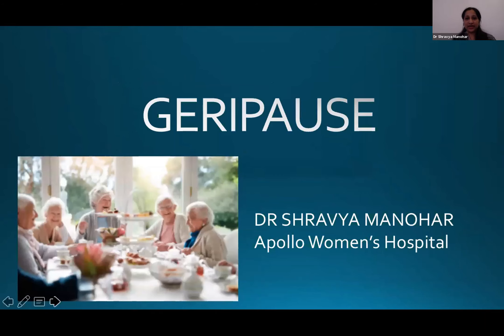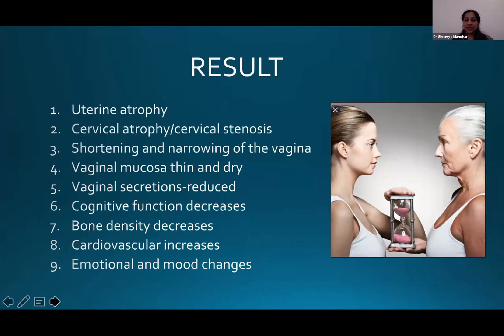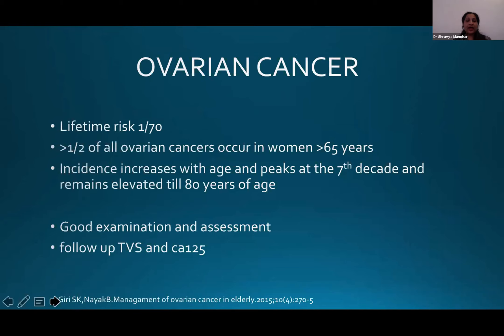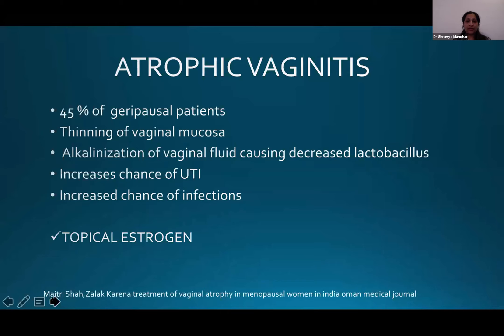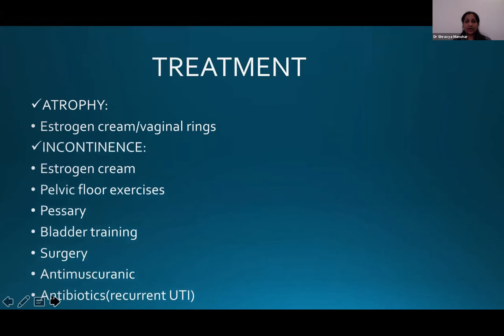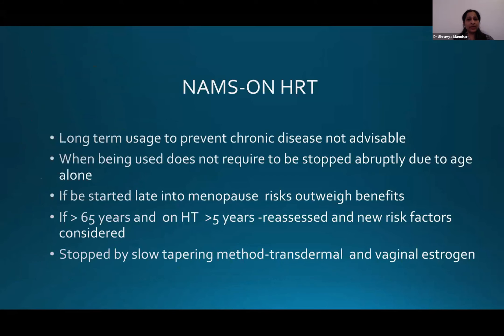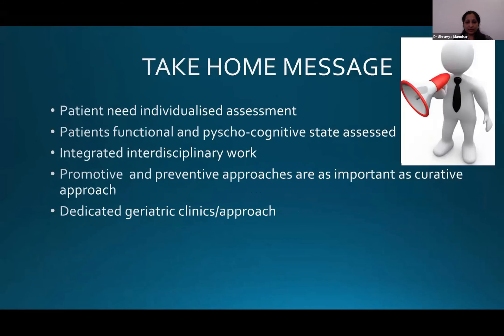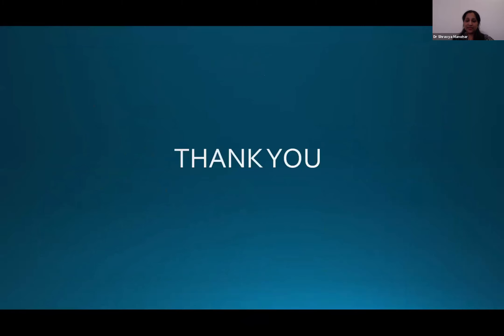Geripause by Dr Shravya Manohar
Geripause is all about the older menopausal woman, beyond 65 years - a neglected segment.
Dr Shravya Manohar looks at issues combining the menopausal state with geriartics or ageing.
This presentation is part of the academic program organised by Dr. Jaishree Gajaraj, Dr. Hepzhibha and team of Chennai Menopause Society.